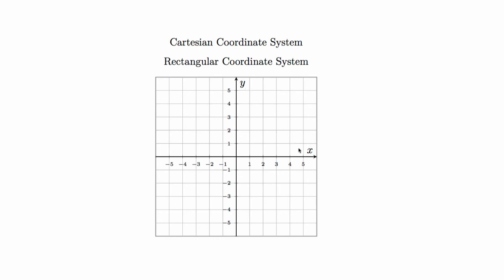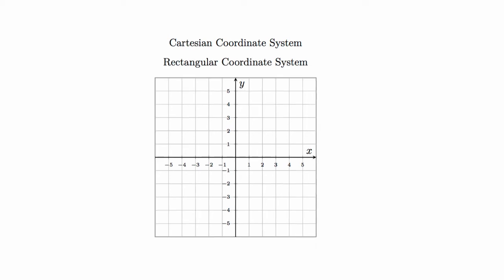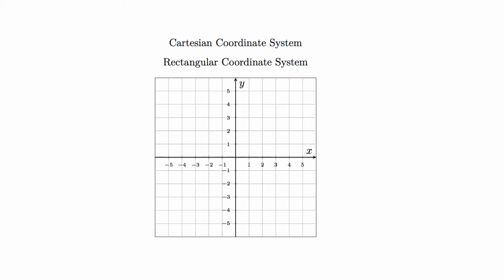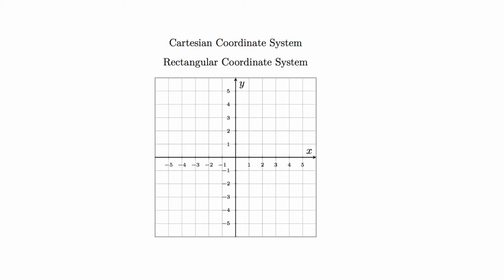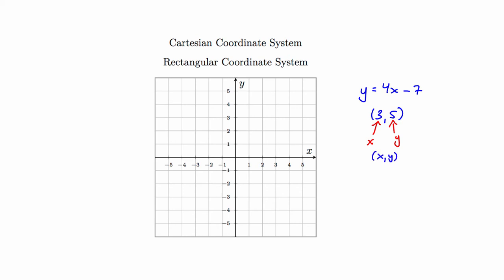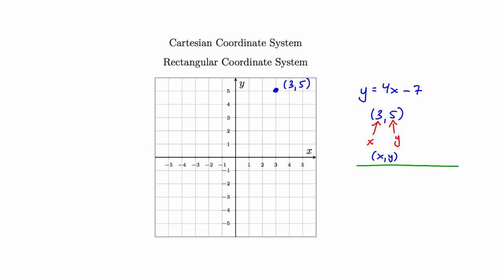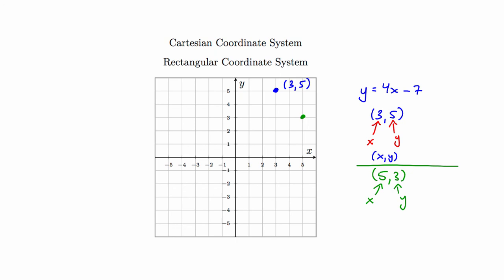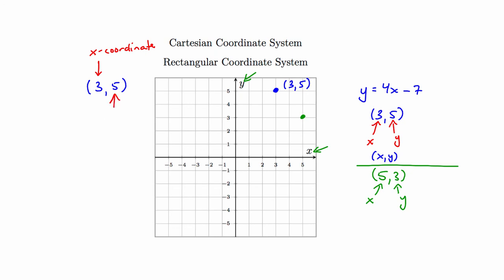MTH 60 (§3.1, v4) Introduction to the Cartesian Coordinate System